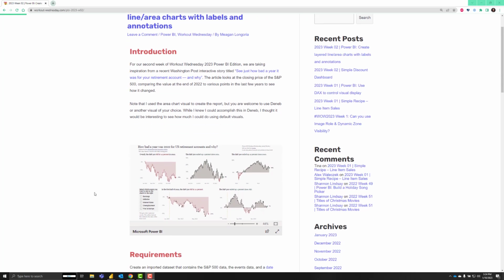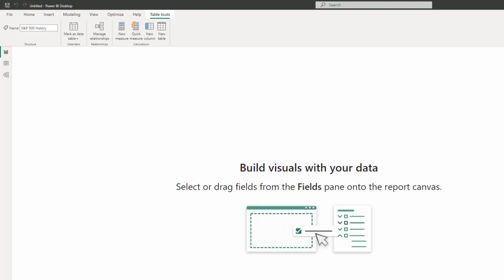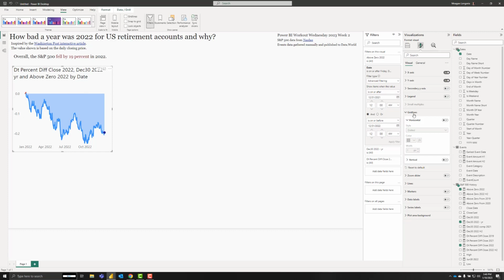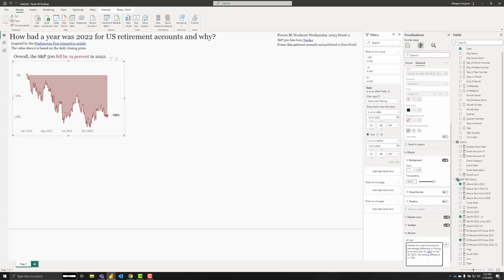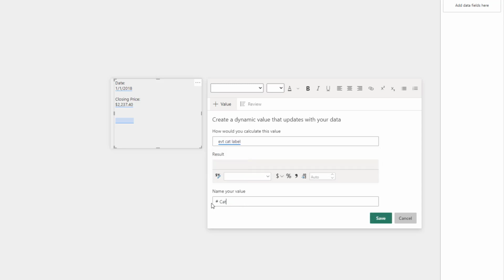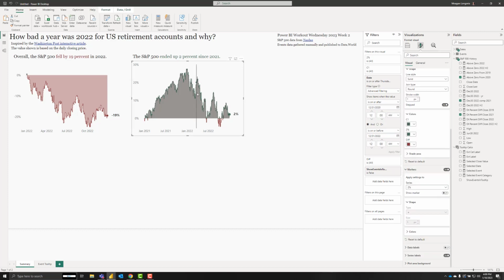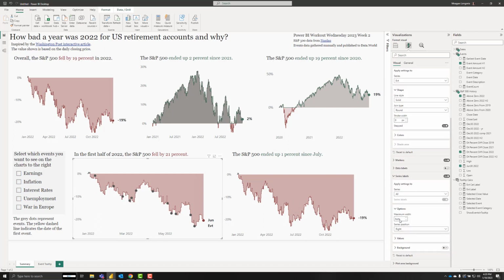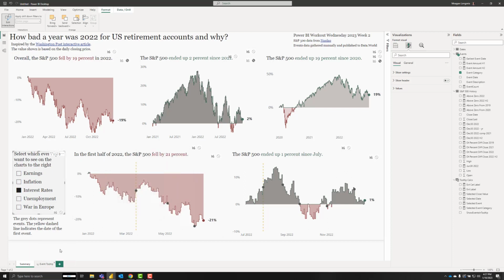2023 Week 02 | Power BI: Create layered line/area charts with labels and annotations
For our second week of Workout Wednesday 2023 Power BI Edition, we are taking inspiration from a recent Washington Post interactive story titled “See just how bad a year it was for your retirement account — and why”. The article looks at the closing price of the S&P 500, comparing the value at the end of 2022 to various points in the last few years to see how it changed.

Note that I used the area chart visual to create the report, but you are welcome to use Deneb or another visual of your choice. While I knew I could accomplish this in Deneb, I thought it would be interesting to see how much I could do using default visuals.